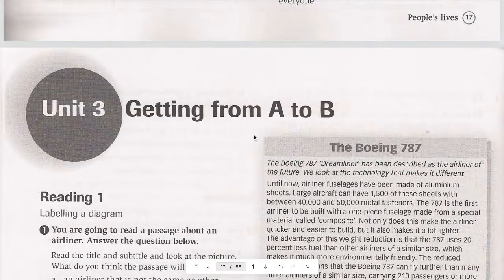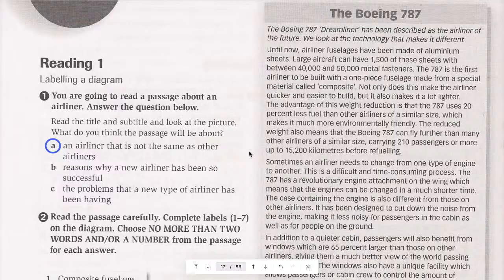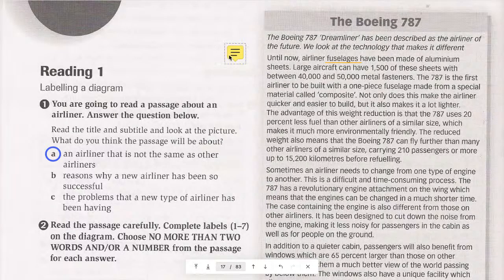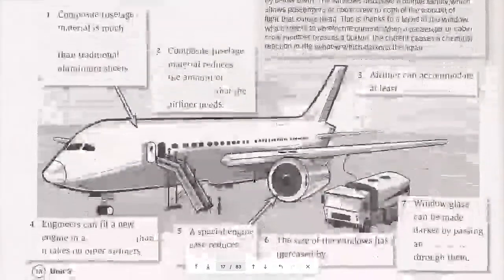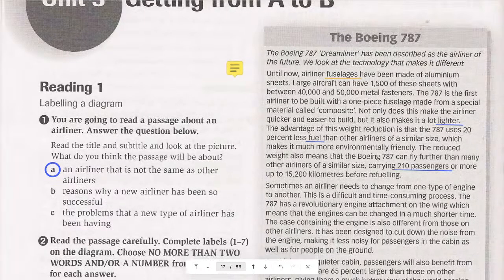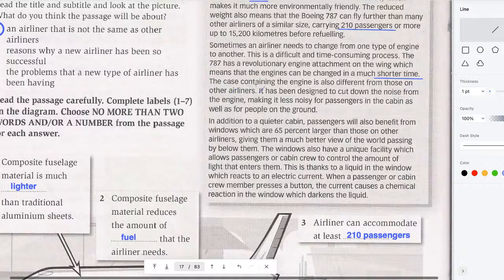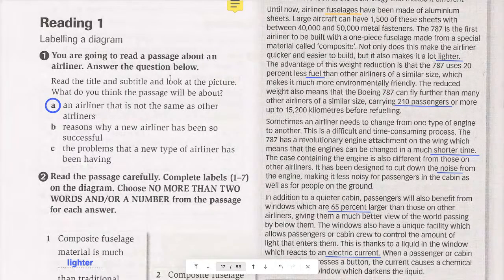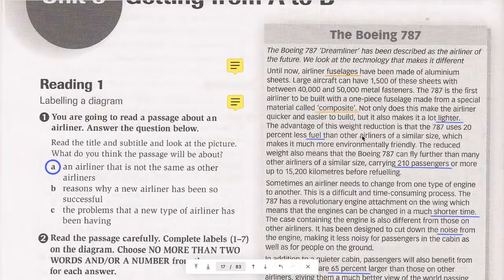LIVE: IELTS Reading - Getting from A to B - The Boeing 787